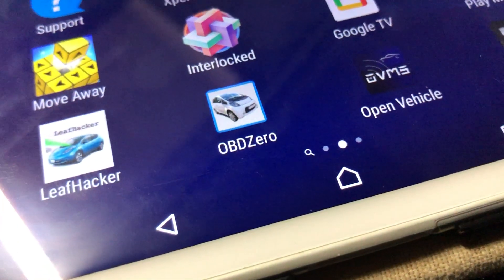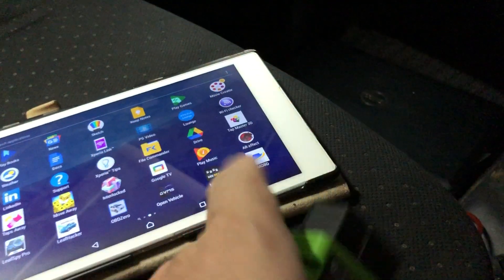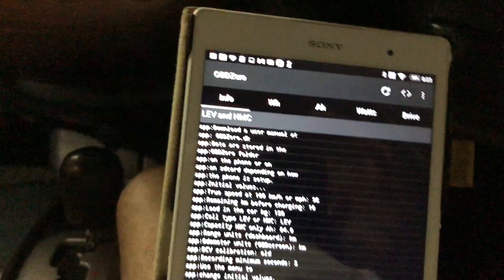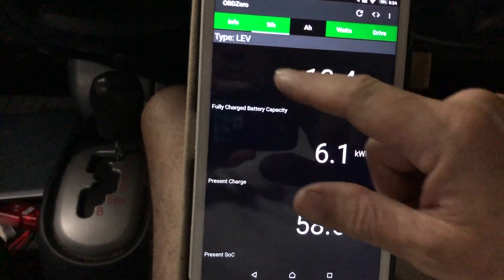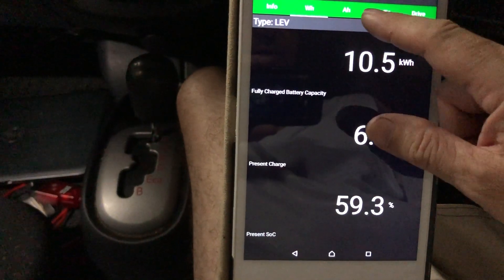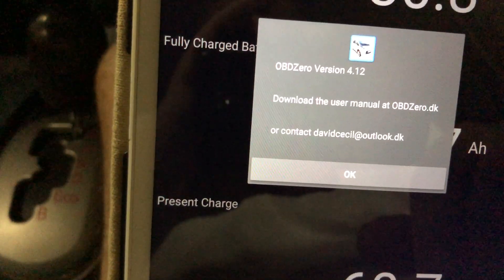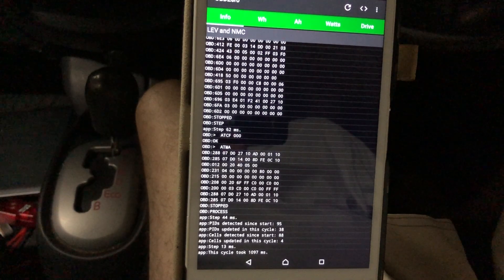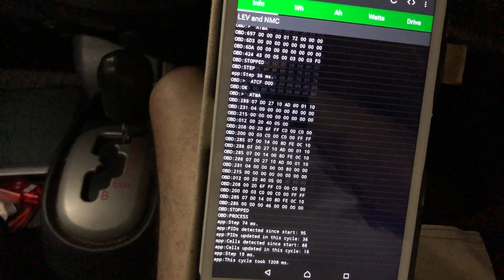OBDZero with OBDLink LX Dongle Quick Connect How To Guide for Android on the Mitsubishi i-MiEV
This is the quickest method to ensure an easy connection between the LX dongle and the app.

OBDZero with OBDLX Bluetooth Dongle Quick Connect How To Guide on Android

1. Insert the dongle.
2. Don't delay, start the car.
3. Don't delay, start the app and click on connect.

Make sure to set the settings for bluetooth and the profile in the settings beforehand. Also, have wifi enabled so the profile can be downloaded.